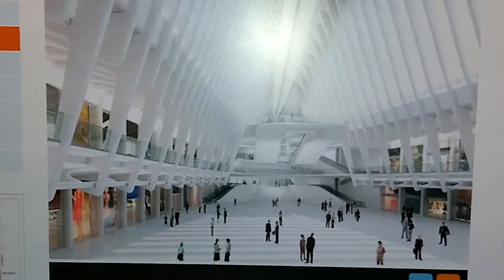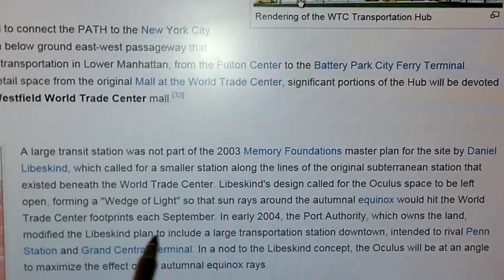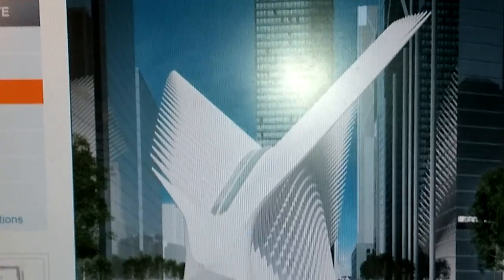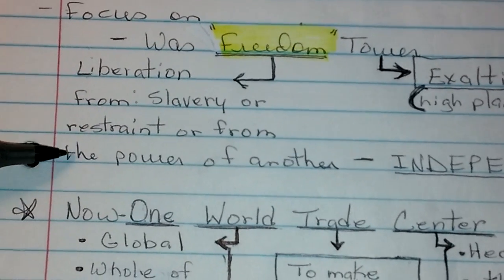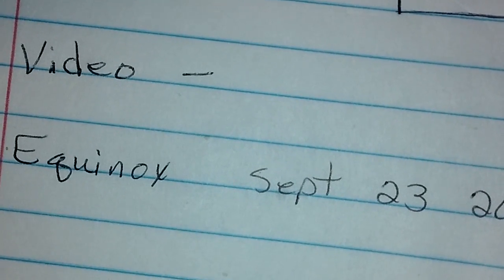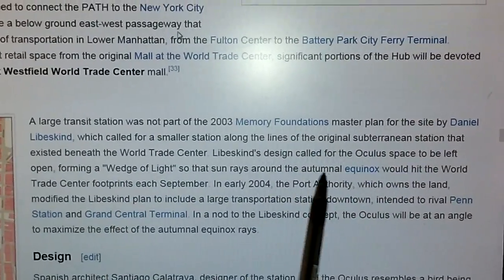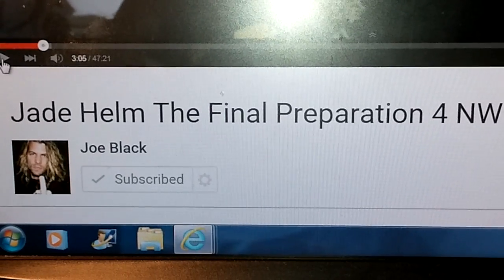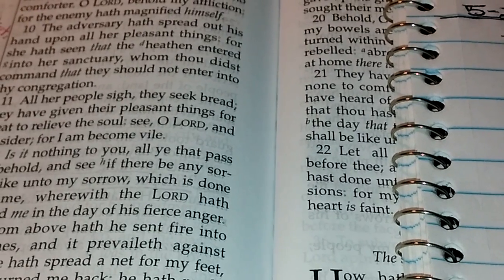25) Oculus - Autumn Equinox - Yom Kippur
I just want to take a moment to encourage anyone who does not know Jesus as their Savior, to seek HIM now. Time is truly short and you do not want to be left here for what is coming upon this earth. If you have never called upon Jesus for forgiveness of you sins and for salvation through His shed blood on the cross, it is time to seek Him, for He comes very soon to take His faithful ones..
He loves you more than you know, call on Him, He will not turn you away.
THE PRAYER BELOW IS AN EXAMPLE THAT YOU CAN GO BY WHEN ASKING JESUS INTO YOUR HEART. YOU CAN PRAY IN YOUR OWN WORDS.
Dear Heavenly Father, I come to you in the name of Jesus. I realize I am a sinner, and I am sorry for my sins and ask for your forgiveness. I believe that you sent your only begotten Son Jesus Christ to die for my sins upon the cross and His blood was shed for me. I believe that You God raised Jesus up from the dead and He sits at your right hand. I place my trust in you and ask you to come into my heart. Guide me and direct me that I may do your will in all things. Amen

If you prayed this prayer with a sincere heart, and give God control over your life, forsaking sin to follow Him, then you are now HIS.
It is important to get baptized, get in the word of God, seek God in prayer daily, and seek out other Bible believing Christians to help you grow in the Lord.
He will transform your life.